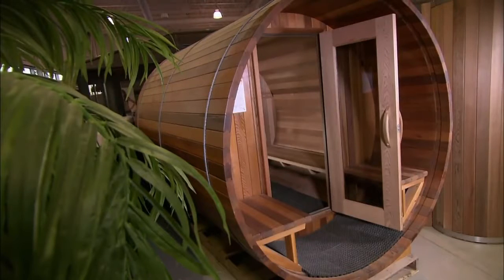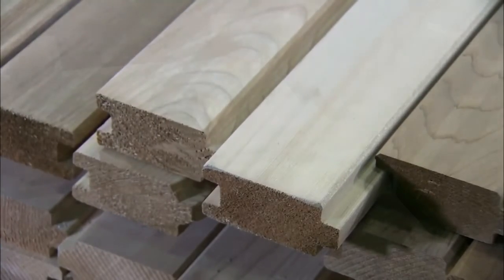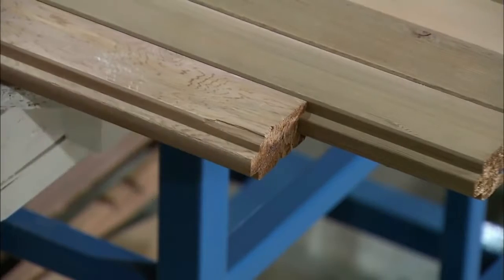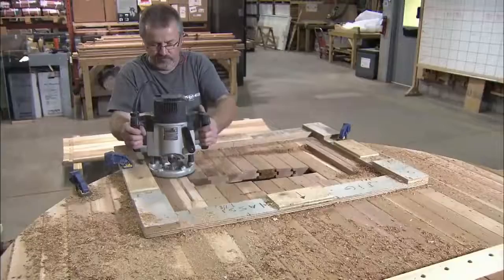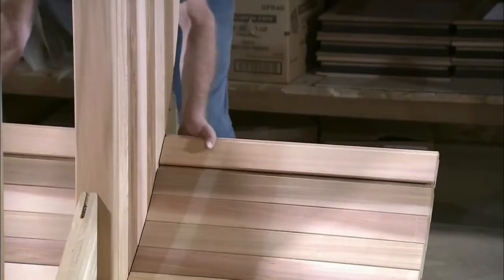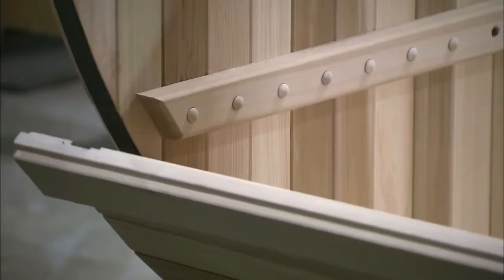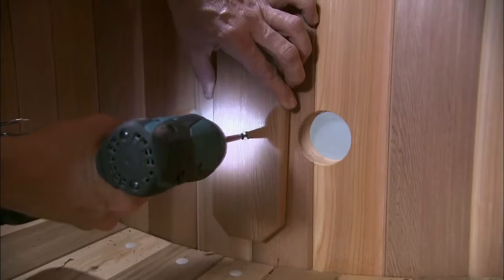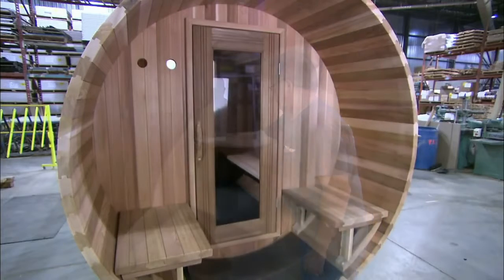SAUNAS _ How It_s Made